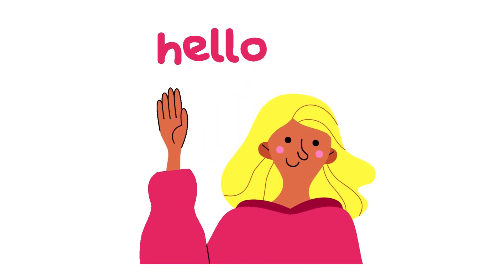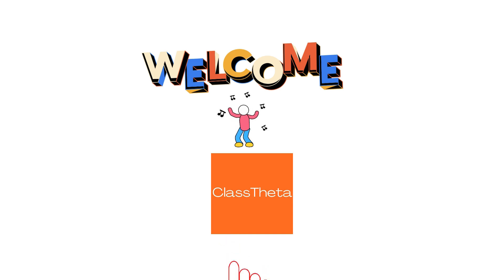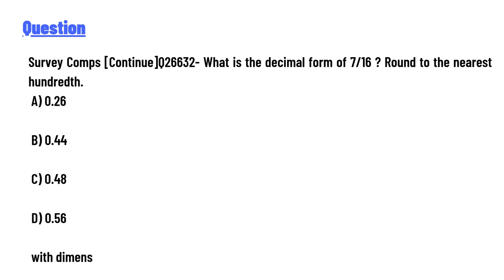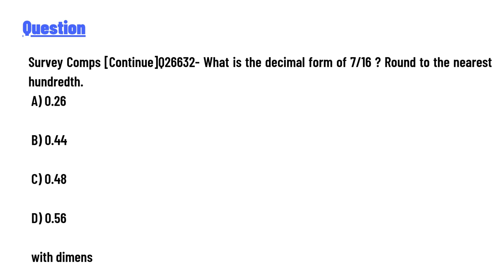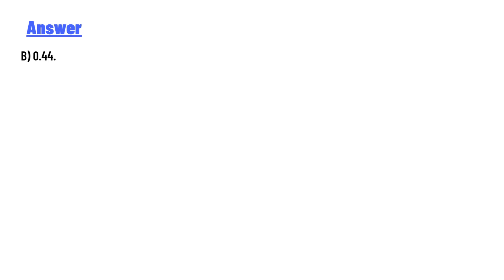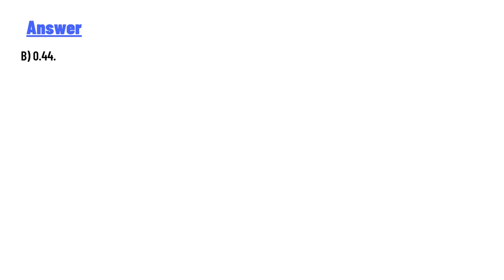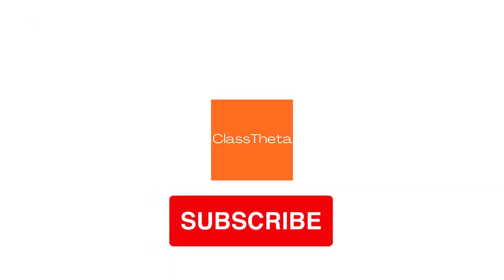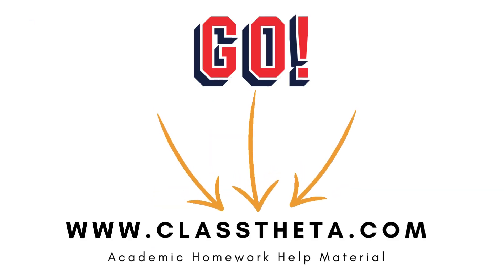Survey Comps [Continue]Q26632- What is the decimal form of 7/16 ? Round to the nearest hundredth.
A) 0.26
B) 0.44
C) 0.48
D) 0.56
with dimens